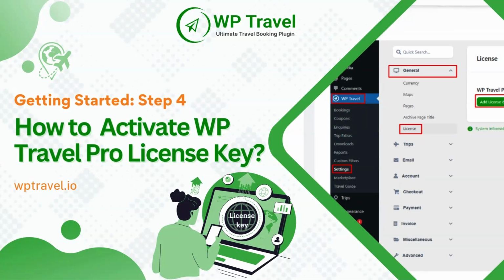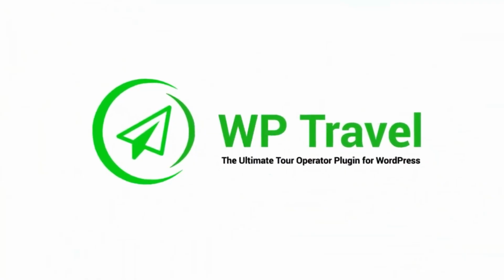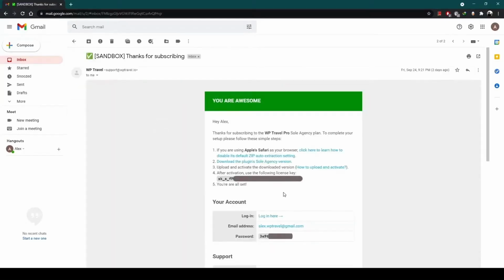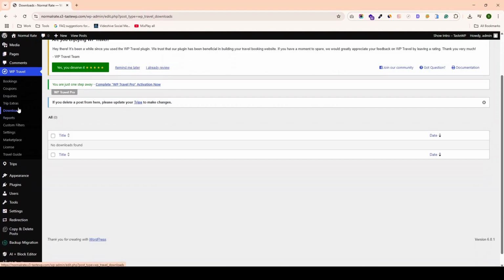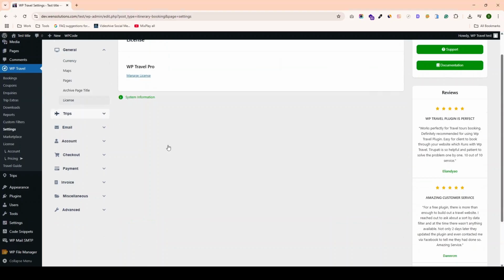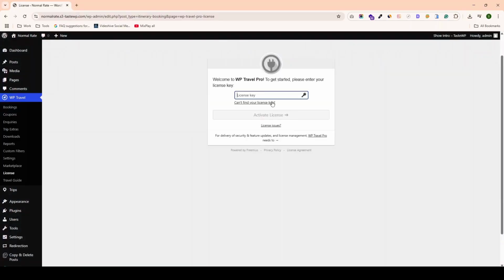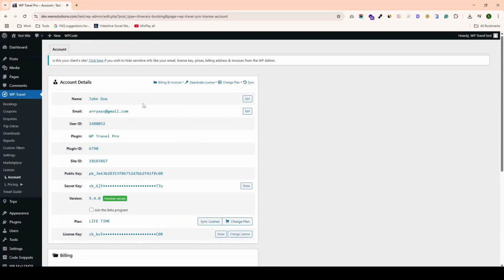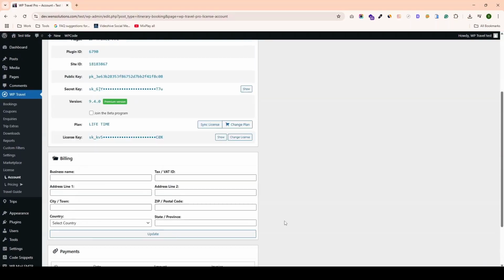Step 4: How to Activate WP Travel Pro and License Key? | Creating Your Travel Website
Step 4: How to Activate WP Travel Pro and License Key?

In this quick tutorial, we’ll walk you through the process of activating your WP Travel Pro plugin and adding the license key. This step is crucial to unlock all premium features, updates, and dedicated support.

✅ In this video, you'll learn:
 - Where to find your license key
 - How to enter and verify the license key for full functionality

Ensure your travel website operates smoothly with all the powerful features WP Travel Pro has to offer!

📌 Need help? Drop your questions in the comments—we’re here to assist!